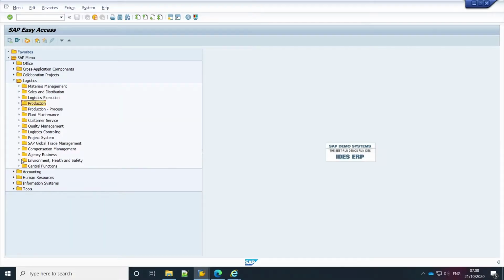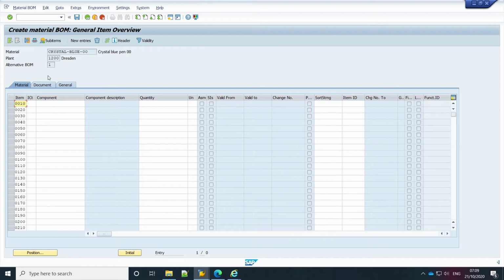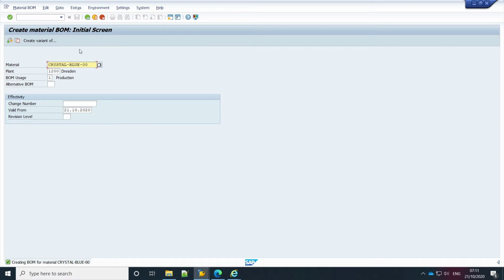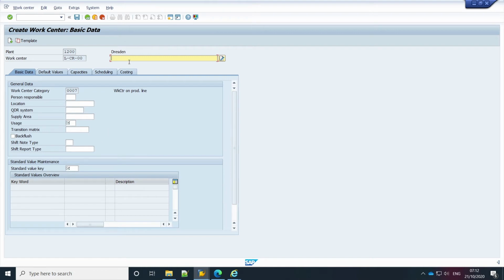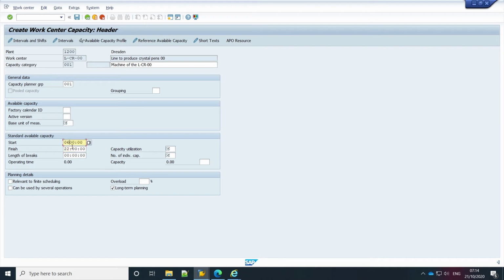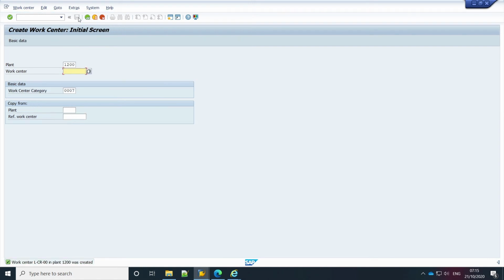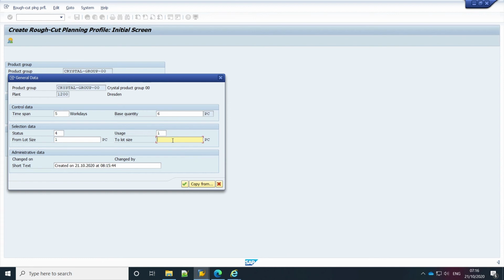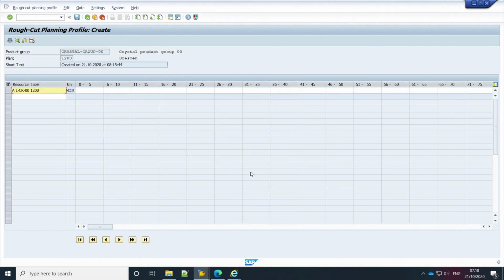SAP Hands-On Part 5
This part shows how to enter the data for BOM, Work Center, and rough cutting planning profile